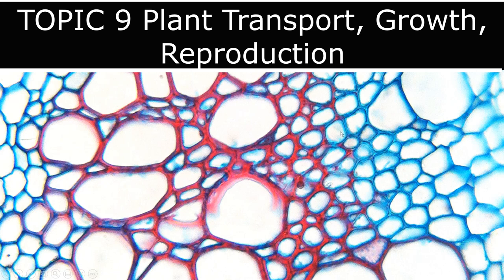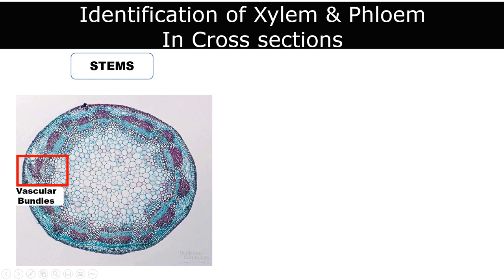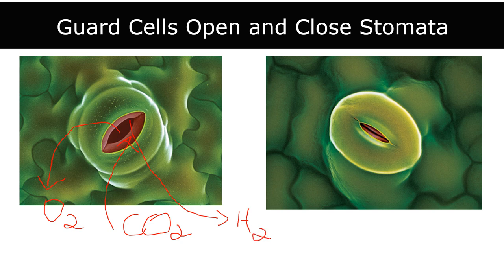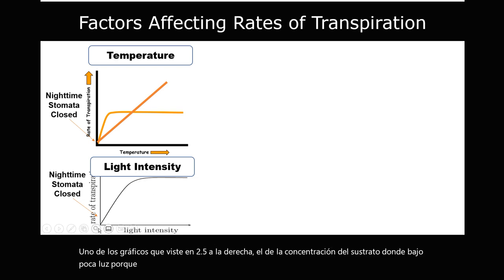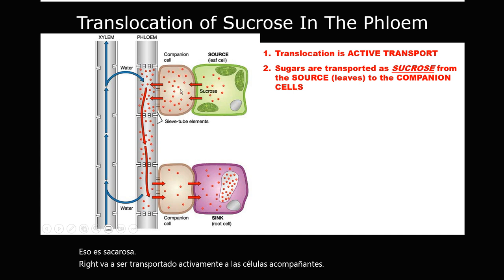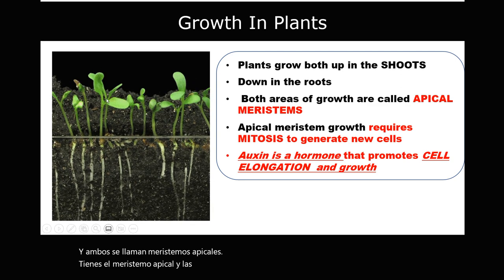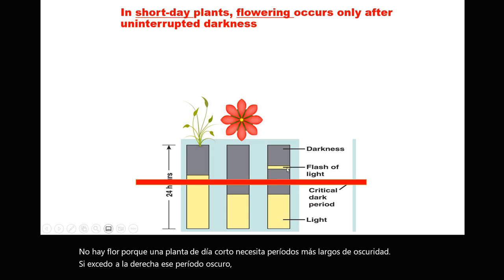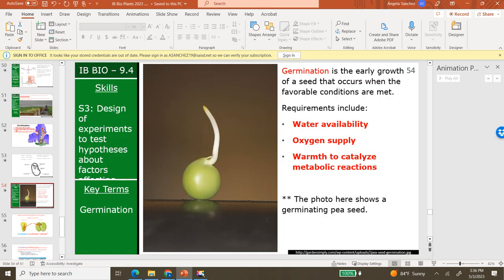Topic 9 Screencast